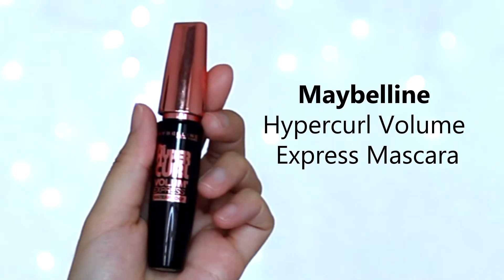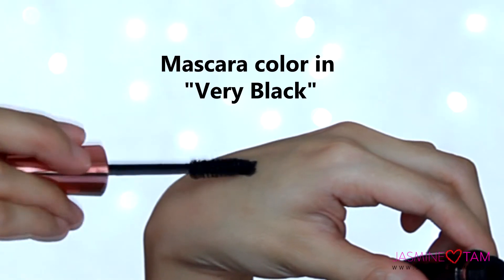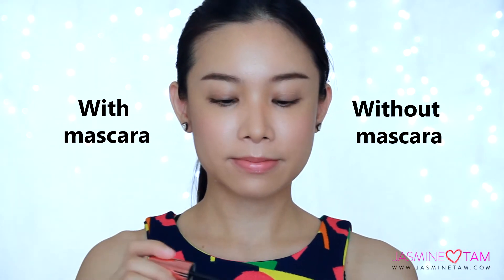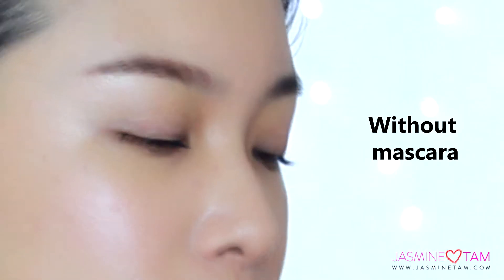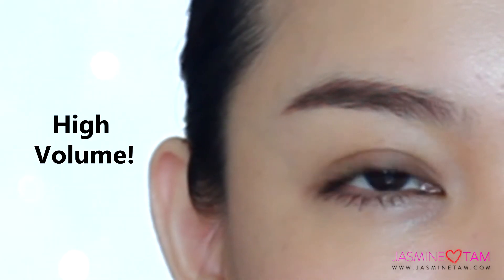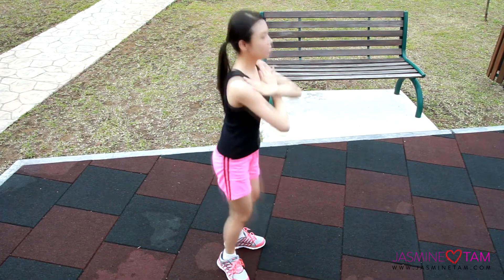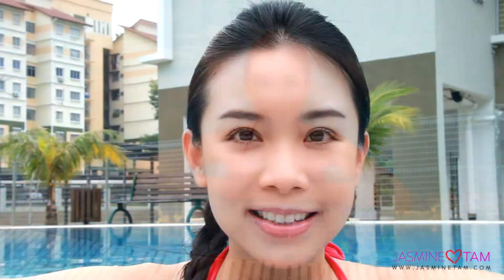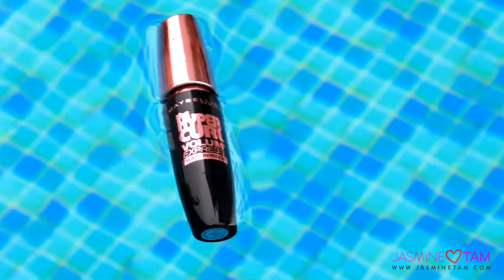Maybelline Hypercurl Mascara ( REVIEW + DEMO )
Hope you enjoy watching this video : ) Please give me a thumb up if you like it? Thank you!

❤ Mascara featured in the video :
"Maybelline" - Hypercurl Volume Express Waterproof Mascara
U.S. Amazon

❤ My other fav mascaras that I highly recommend :
1) "Maybelline" - Lash Sensational Washable Mascara
U.S. Amazon

2) "Kiss Me Heroine" - Make Long & Curl Mascara Super Waterproof
U.S. Amazon

3) "Lancome" - Grandiose Waterproof Mascara
U.S. Amazon

❤ My shooting equipments :

RING LIGHT STAND
SOFTBOX LIGHTING
BACKDROP STAND
CAMERA TRIPOD
CANON EOS 700D

❤ Jasmine ❤